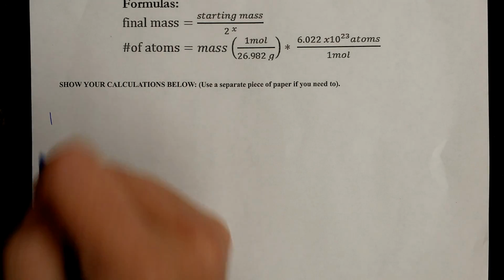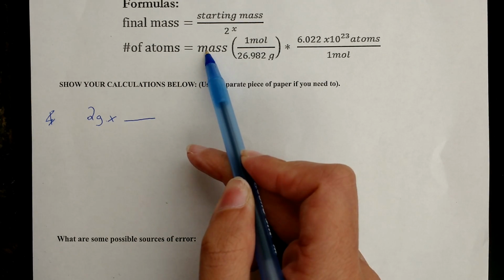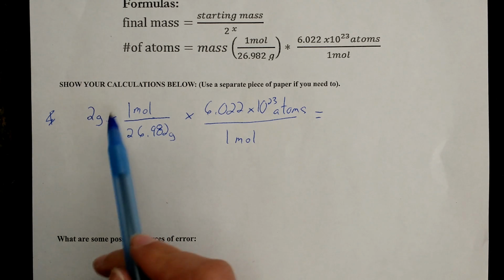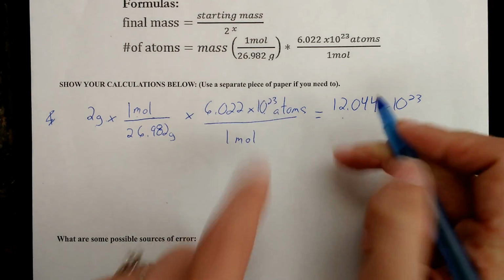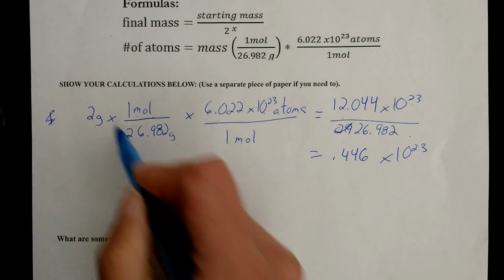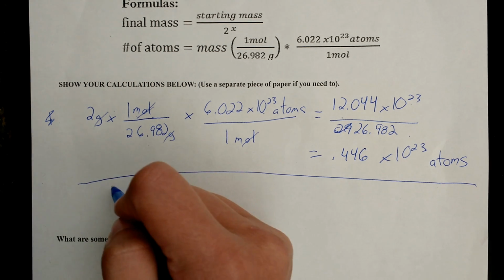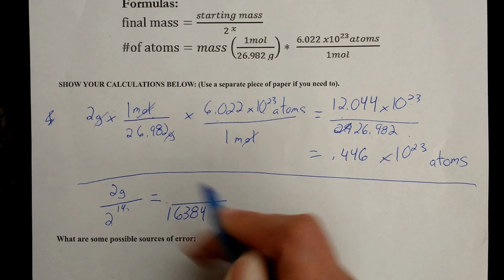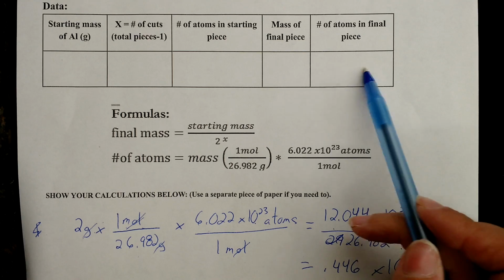Calculating Al atoms